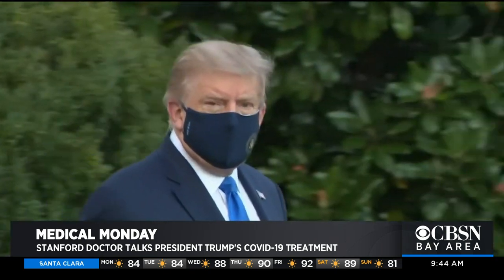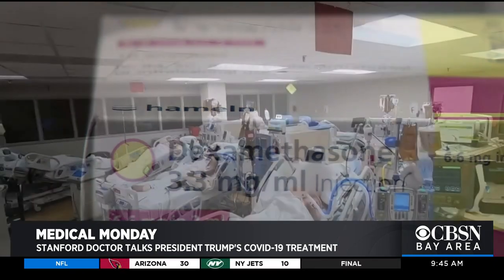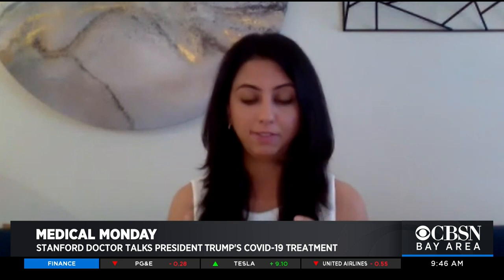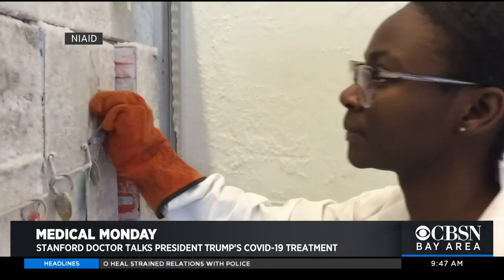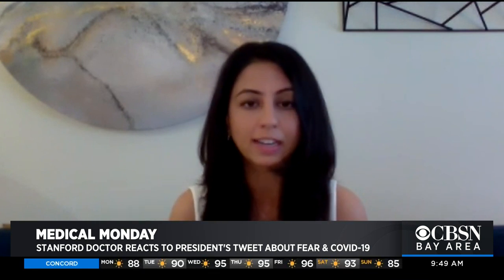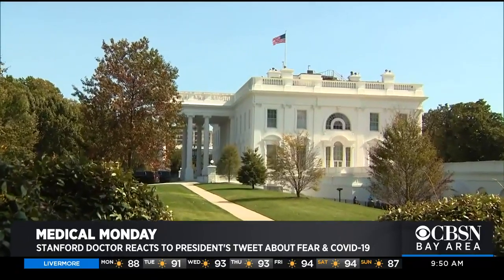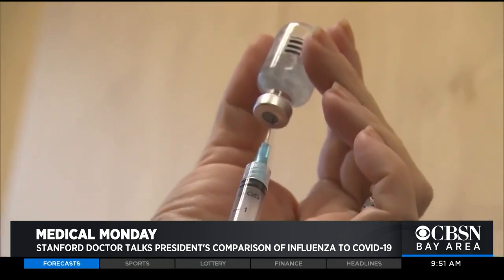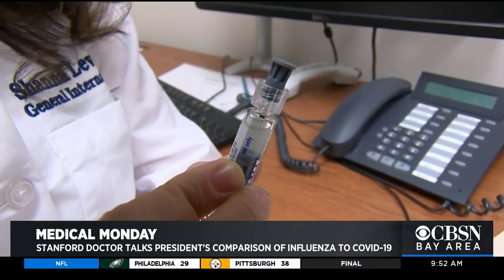MEDICAL MONDAY: Discussing President Trump's COVID-19 Treatment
CBSN Bay Area talks to Stanford Healthcare's Dr. Neha Narula about President Trump's coronavirus treatment and the role of airborne transmission.